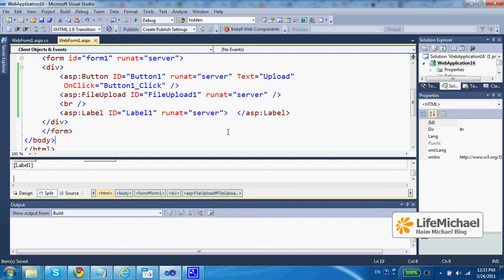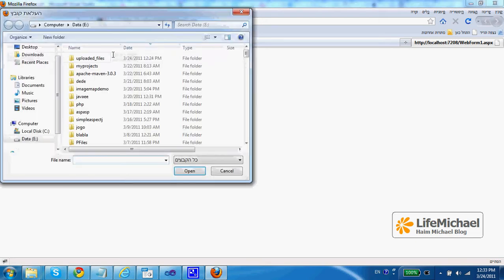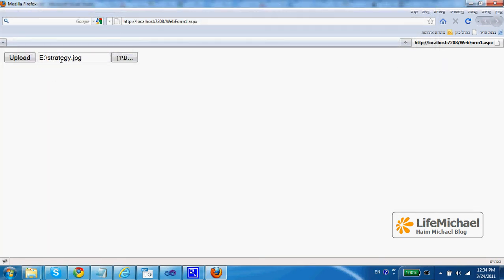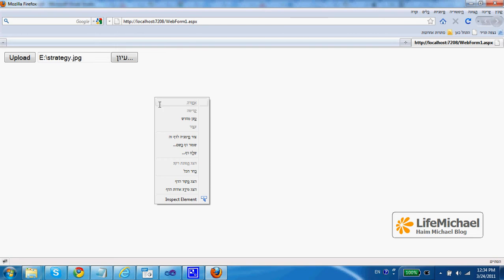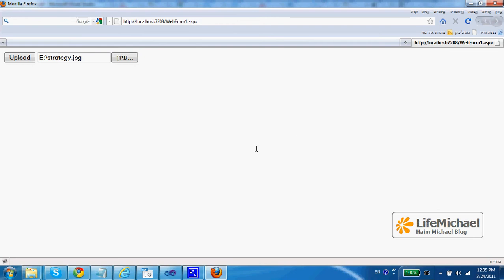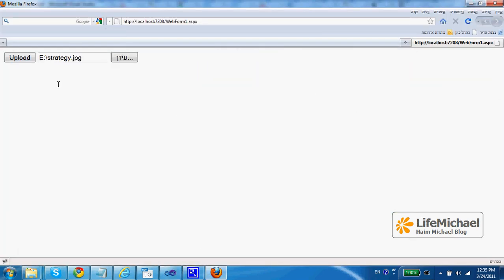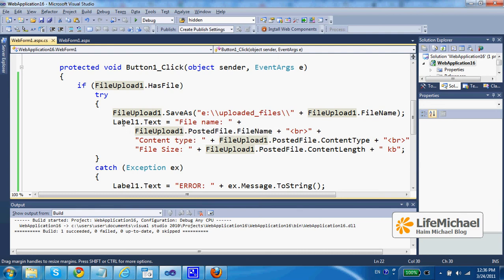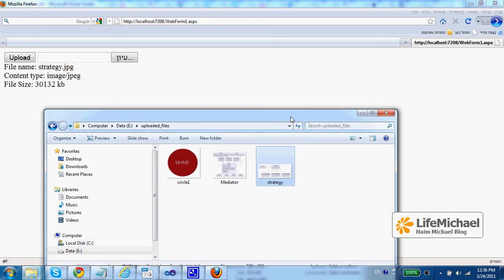The FileUpload ASP.NET Control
This clip explains how do we use the FileUpload ASP.NET control.